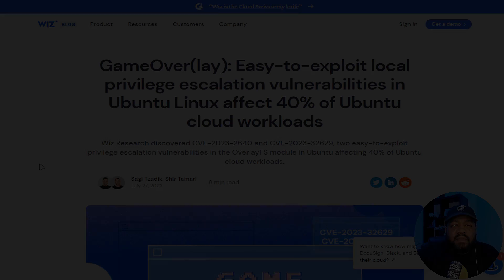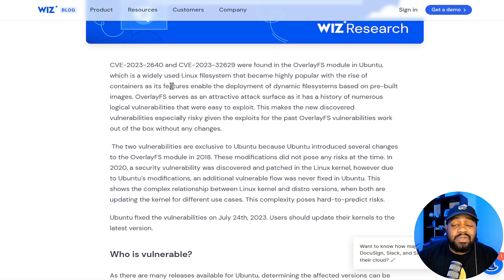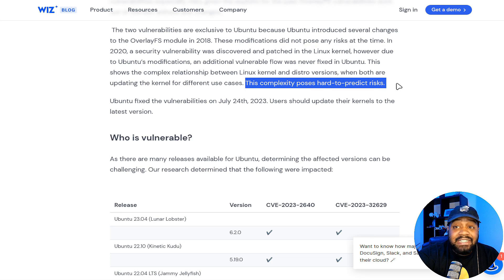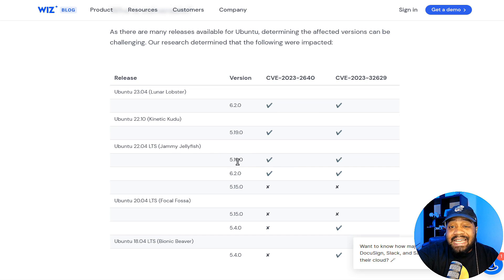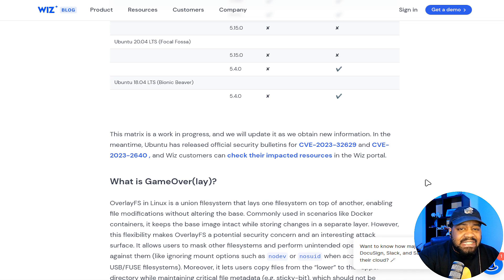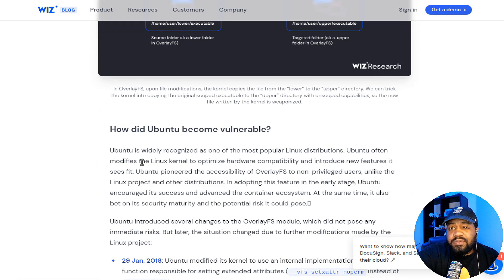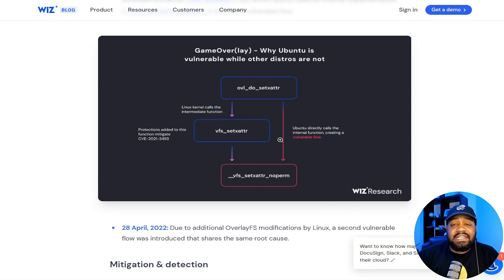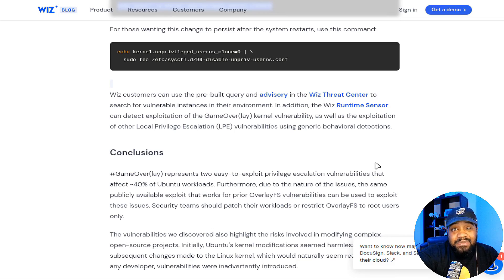GameOver(lay) | Critical Linux Vulnerabilities Exposed!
Discover the shocking truth behind GameOver(lay), a major security revelation in Ubuntu Linux! Uncover the critical privilege escalation vulnerabilities affecting 40% of Ubuntu cloud workloads, named CVE-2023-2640 and CVE-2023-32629. Join me as I check out the risks, understand why Ubuntu became vulnerable despite prior fixes, and explore essential steps to safeguard your systems from this alarming threat.